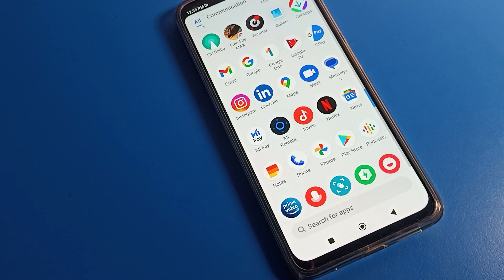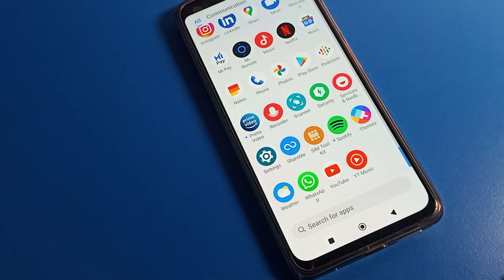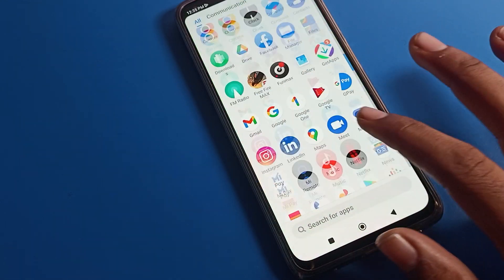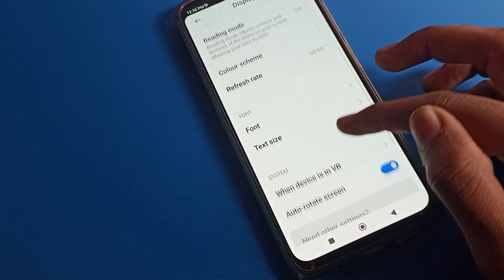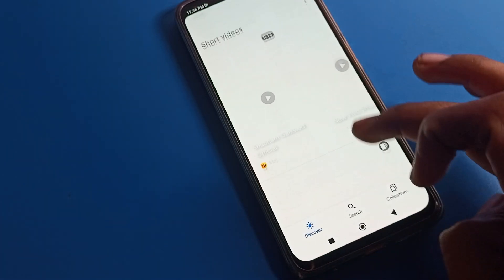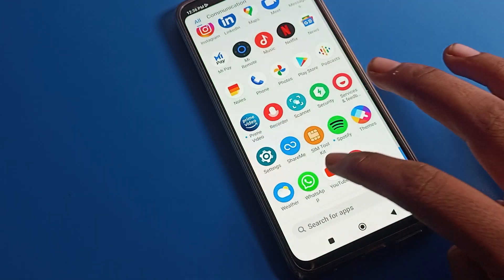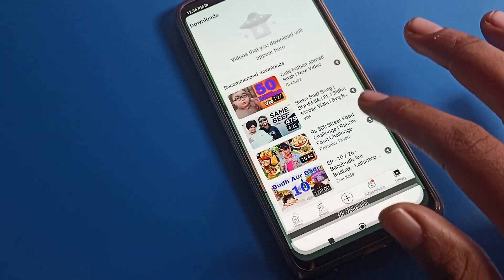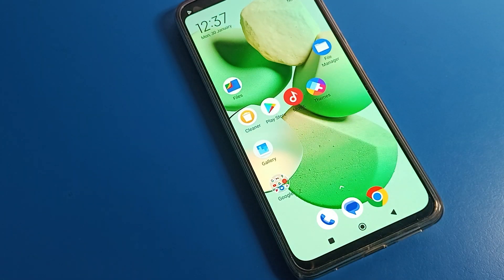How to Fix screen rotate problem in Poco c50